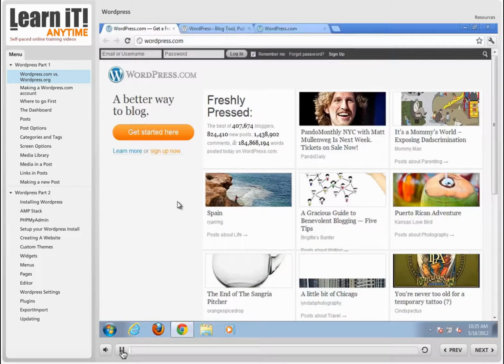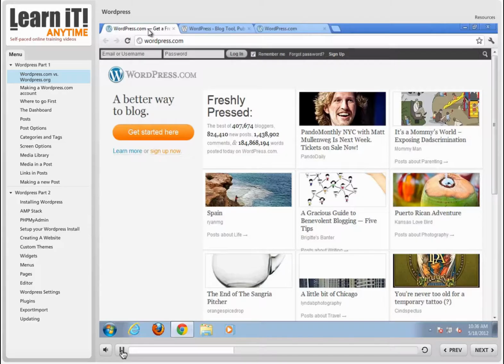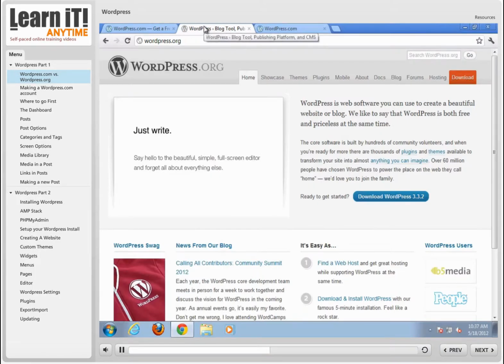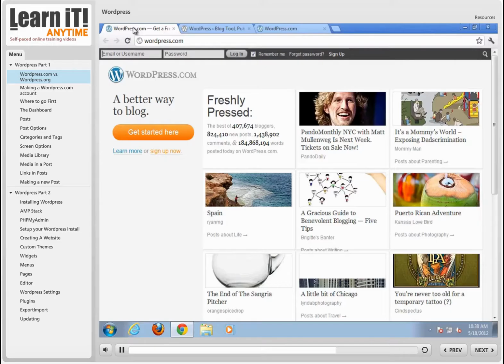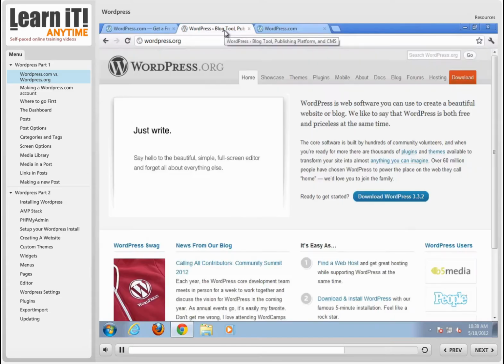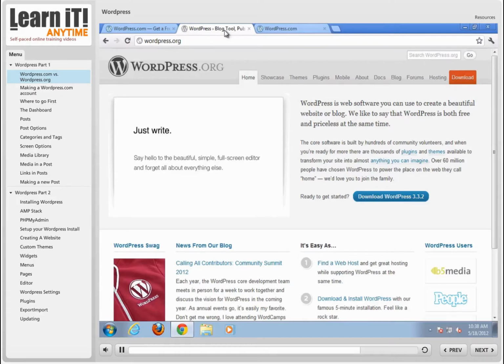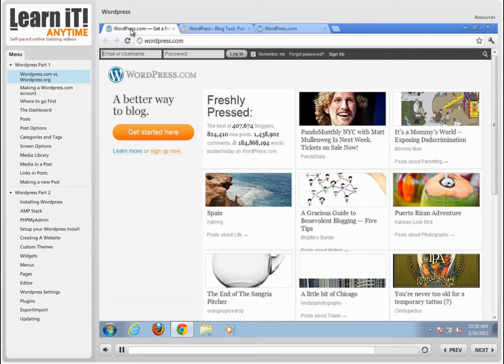Learn to Use WordPress - First Steps on using Wordpress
WordPress is the easiest web blog software. WordPress is an advanced semantic personal publishing platform; it’s the system that you use when you want to work with your publishing tool rather than fighting with it. Using this course you can learn how to start a blog or create a website in seconds and without any technical knowledge.